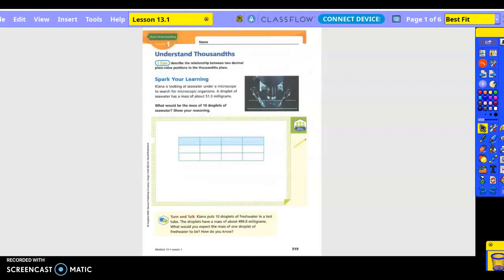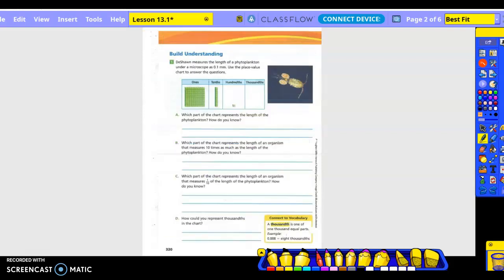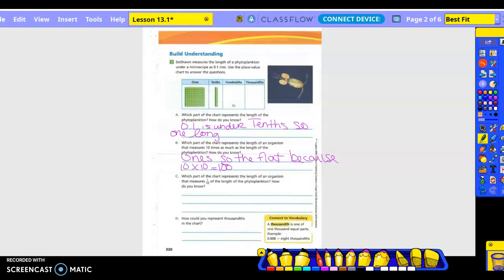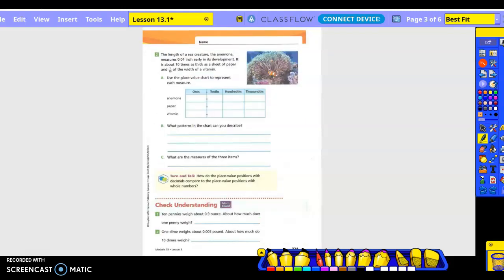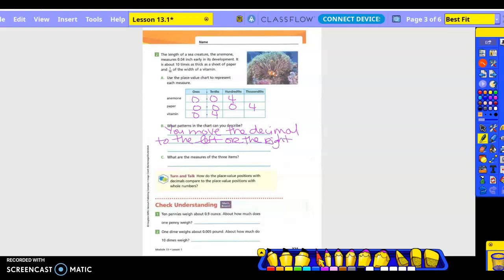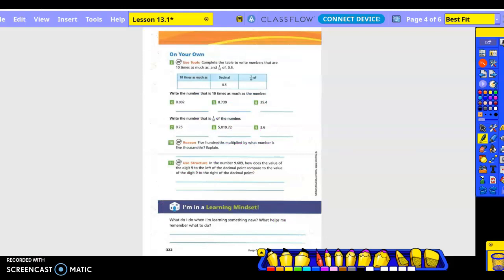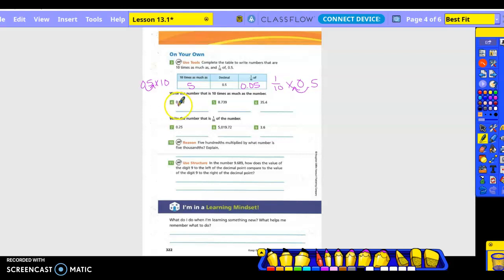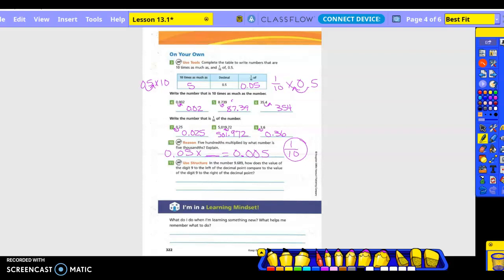5th Grade Lesson 13.1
Understand Thousandths